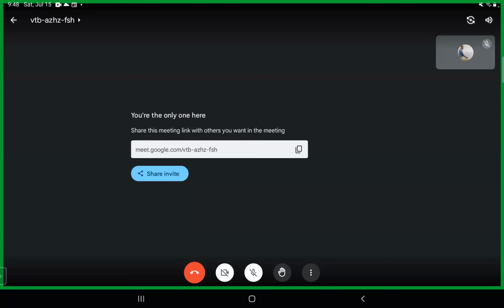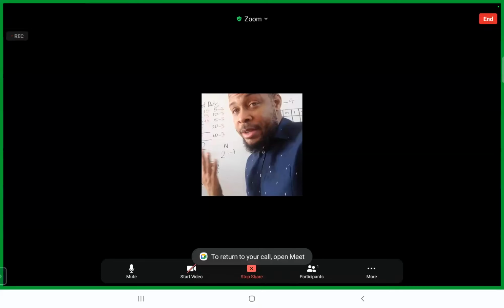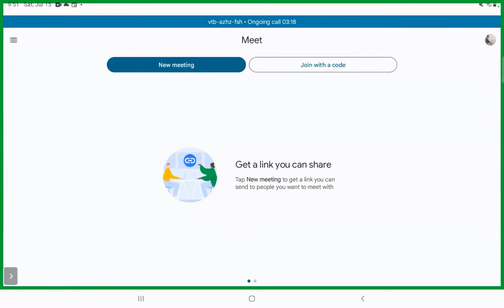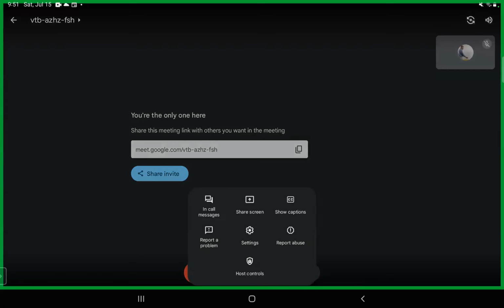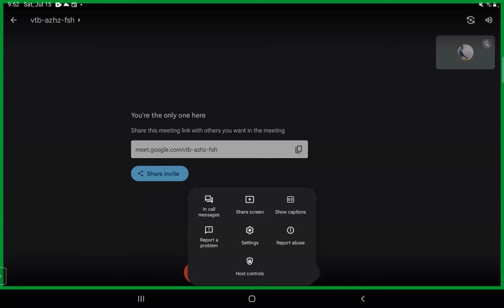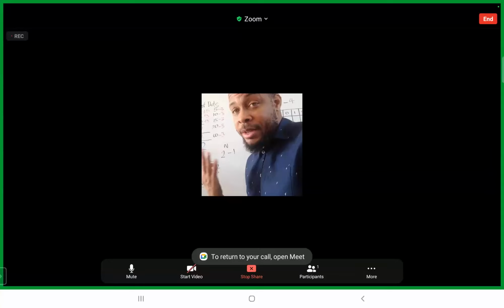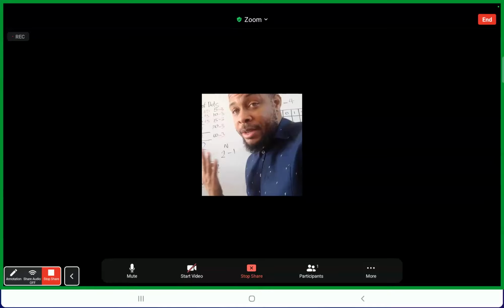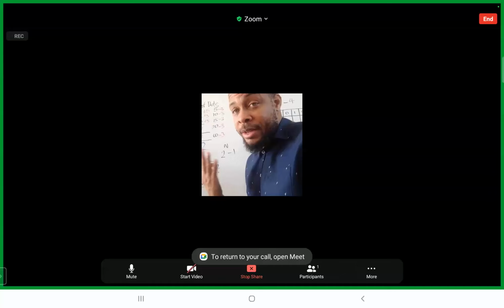When 👨🏽‍💼 B.R.O Gives a Tutorial on Google Meets & Zoom 🎬 (Full Video)